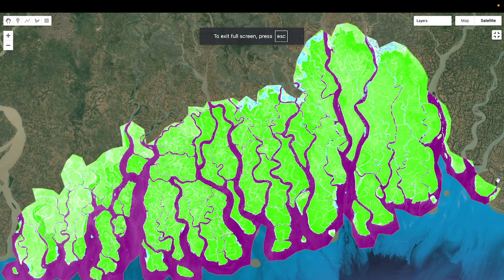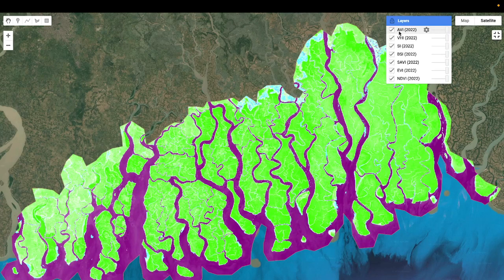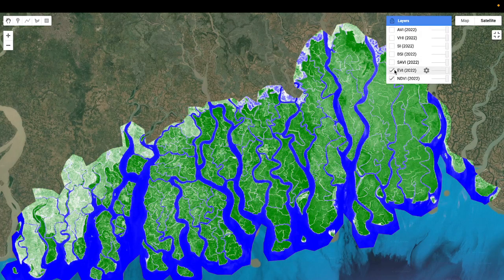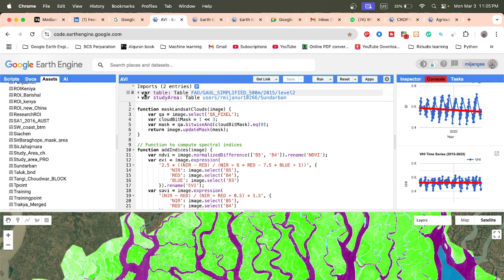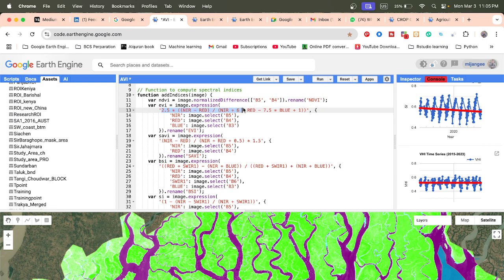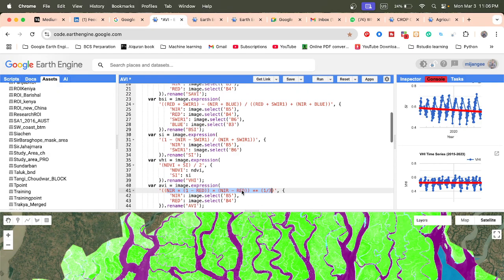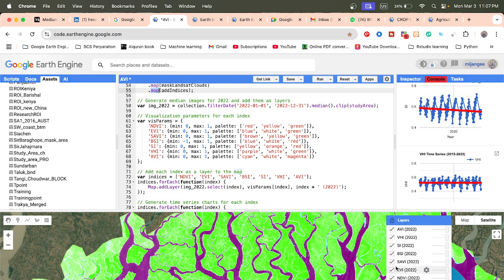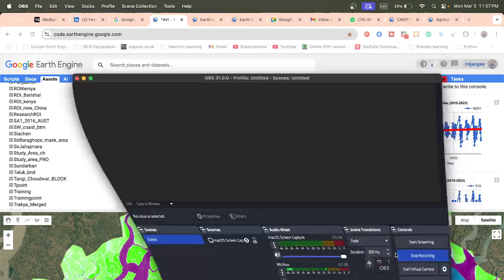Time Series Analysis of NDVI, EVI, SAVI, BSI, SI, VHI, AVI in Google Earth Engine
7 days of online training on Master Google Earth Engine for Remote Sensing & GIS analysis for beginners to advanced course contents

Class Start: 21st March, 2025
Total Class: 7 days (Friday and Saturday in Week)

2nd day:
 Filtering and Displaying Satellite Images: Landsat , Sentinel
 Satellite Composite
 Band combinations